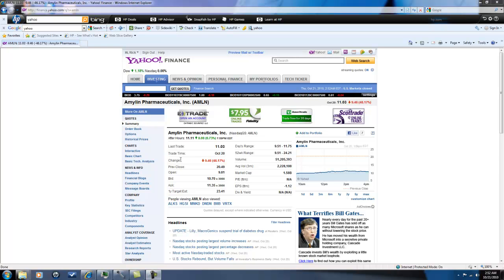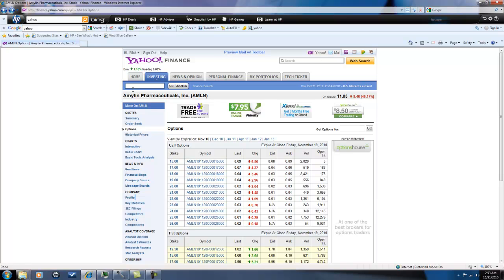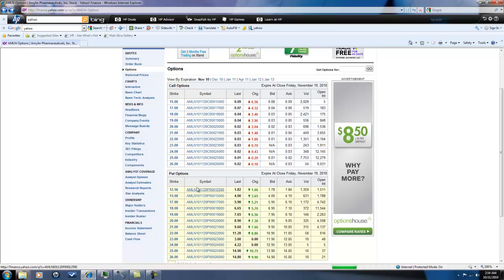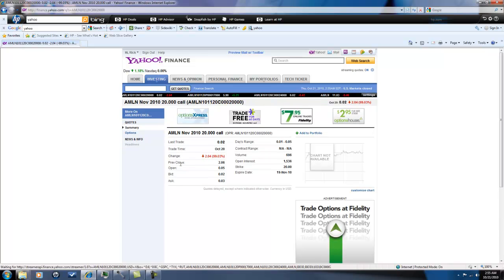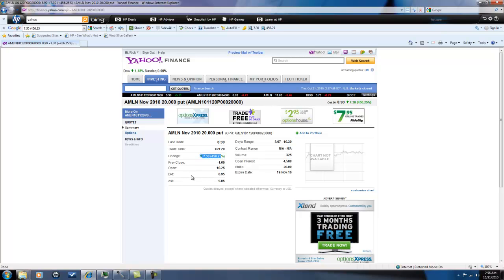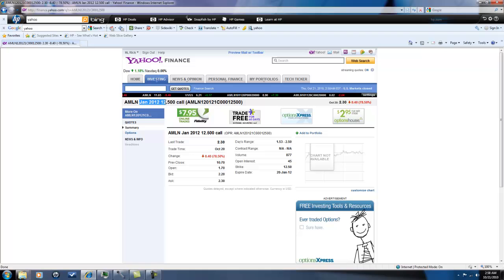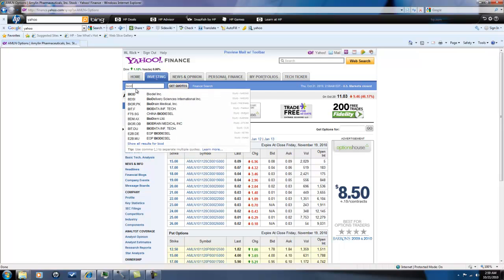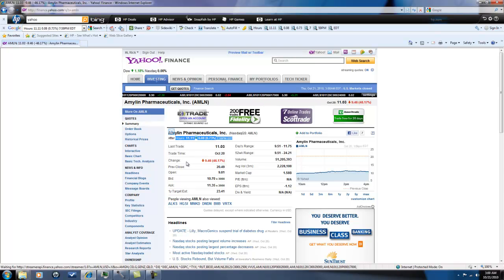Amylin Pharmaceuticals, Inc AMLN)